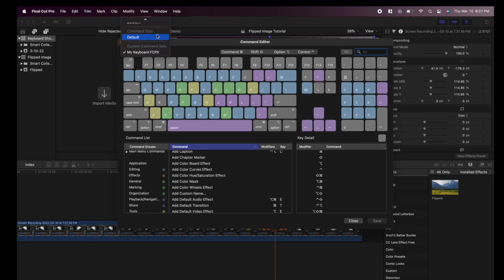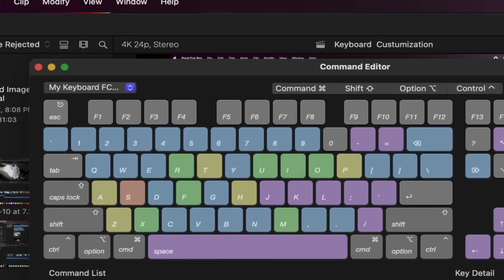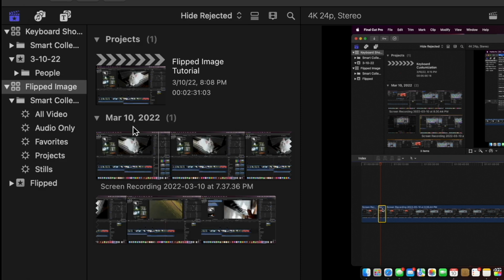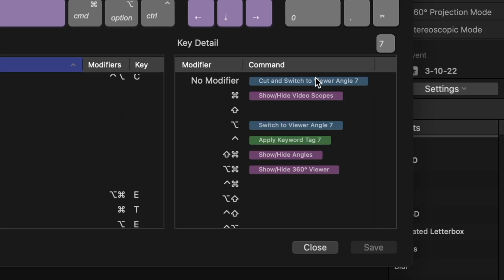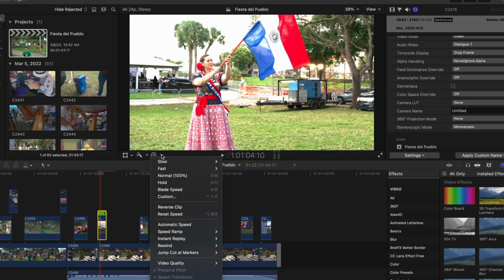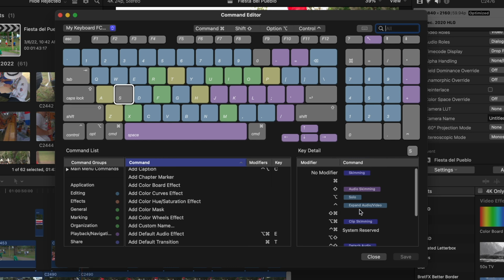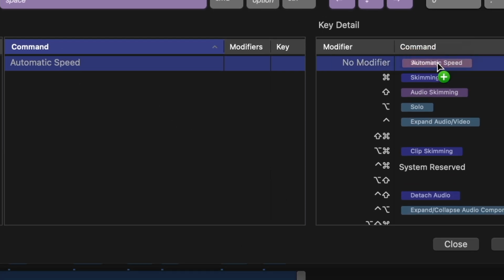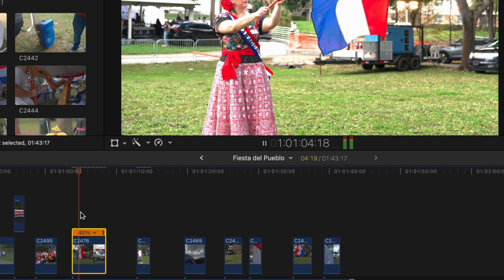FCPX Keyboard Shortcuts for Maximum Efficiency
TAKE ADVANTAGE OF LIMITED YOUTUBE GEAR (CHECK THEM OUT)
Final Cut Pro Keyboard Cover for 14" & 16" MacBook Pro 2021+,100 Functional Shortcut Keys for Video Editing by Editors Keys

UBeesize 67” Camera Tripod with Travel Bag, Cell Phone Tripod with Wireless Remote and Phone Holder, Compatible with All Cameras, Cell Phones, Projector, Webcam, Spotting Scopes

AKASO EK7000 4K30FPS Action Camera Ultra HD Underwater Camera 170 Degree Wide Angle 98FT Waterproof Camera

Canon EOS 4000D DSLR Camera with 18-55mm f/3.5-5.6 Zoom Lens, 64GB Memory,Case, Tripod and More (28pc Bundle)

AKASO Brave 7 LE 4K30FPS 20MP WiFi Action Camera with Touch Screen Vlog Camera EIS 2.0 Remote Control 131 Feet Underwater Camera with 2X 1350mAh Batteries

Holy Stone HS720 Foldable GPS Drone with 4K UHD Camera for Adults, Quadcopter with Brushless Motor, Auto Return Home, Follow Me, 26 Minutes Flight Time, Long Control Range, Includes Carrying Bag